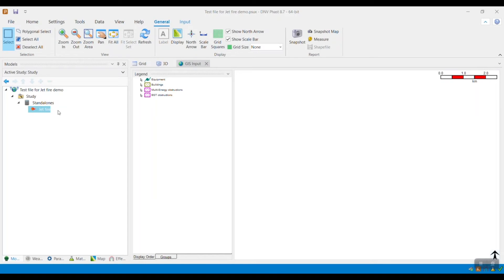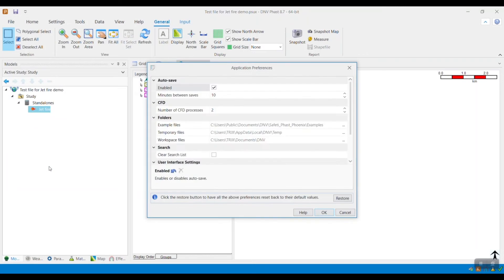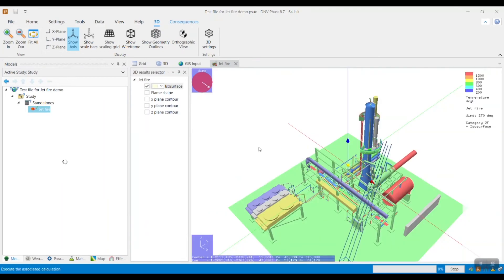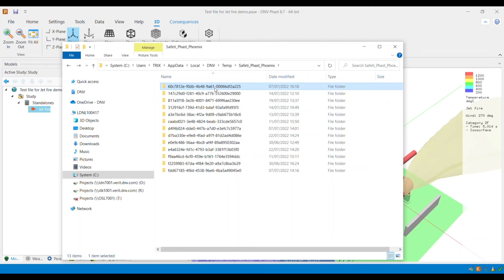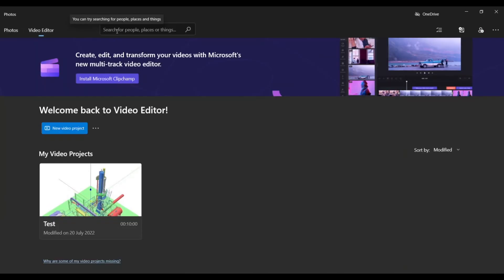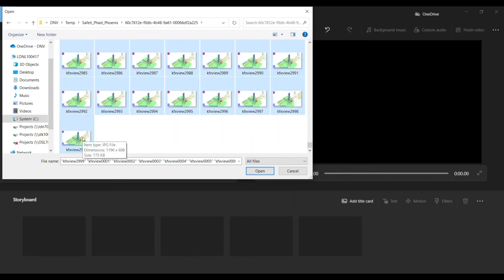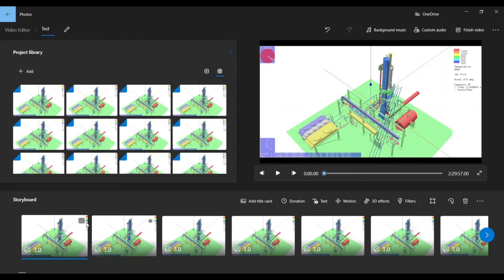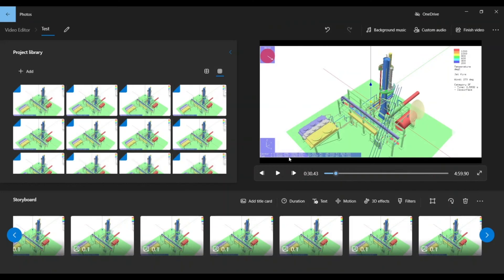How to create a CFD video in Phast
Learn how to create a video using the CFD results in Phast.